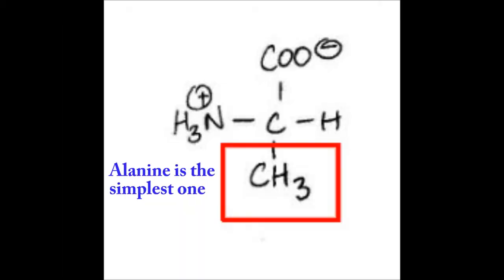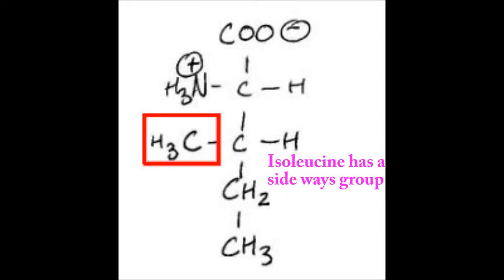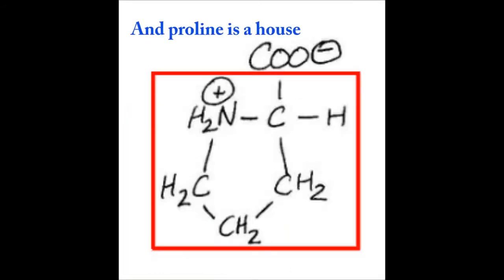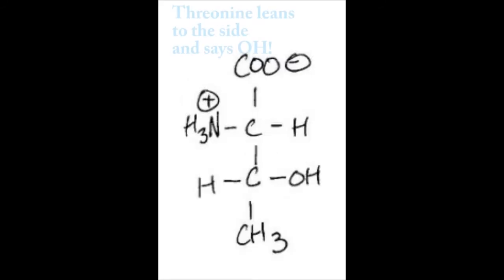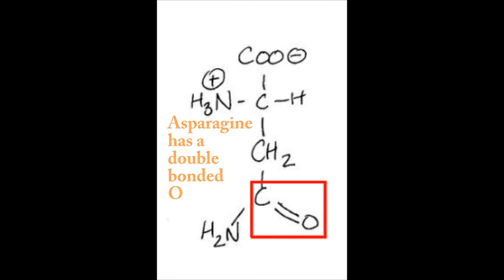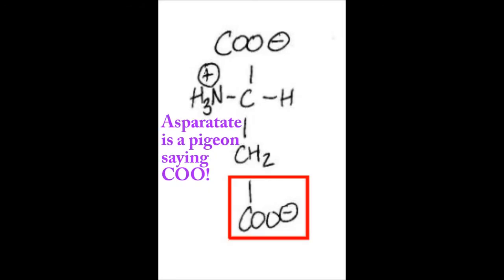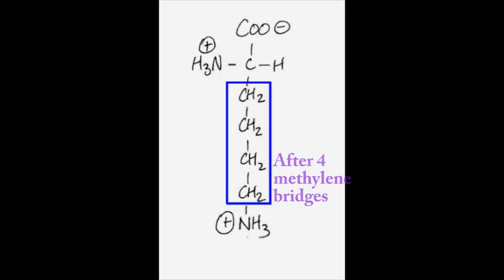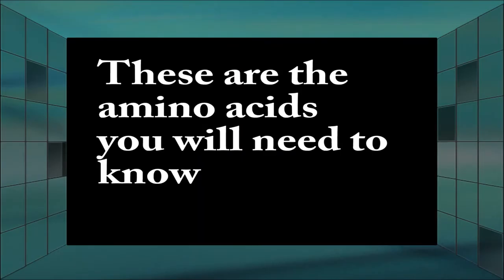Amino Acid Song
** Reupload from an old account **

This is a song I wrote (at 3am) to memorize the structures of all 20 amino acids. I apologize for my voice, I recorded this when I had the flu. Good luck~!

Alanine is the simplest one
Valine has 2 methyl groups
Leucine is a bit longer
Isoleucine has a sideways group
Phenylalanine has a benzene ring
Tryptophan has a house and a ring
Methionine has a thioether group
And proline is a house
Glycine is the shortest one
Serine looks like it's saying OH!
Threonine leans to the side and says OH!
Tyrosine's benzene ring says OH!
Cysteine tells everyone to SH!
Asparagine has a double bonded O
Glutamine is a bit longer
Histidine has a pretty house, with nitrogens and lines
Asparatate is a pigeon saying COO!
Glutamate is a bit longer
Lysine has an amino group, after 4 methylene bridges
Argenine has 3 methylenes, and then a guanido group
These are the amino acids you will need to know